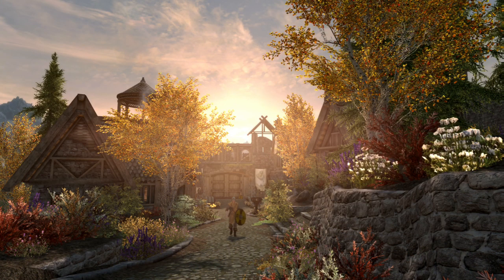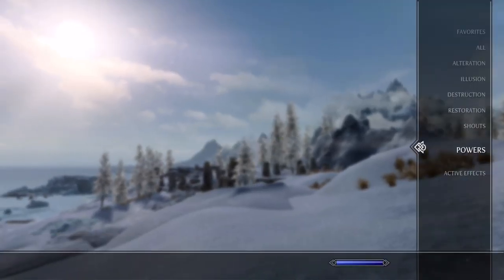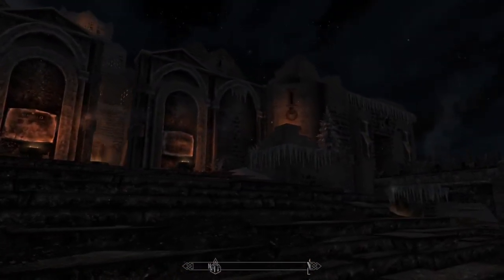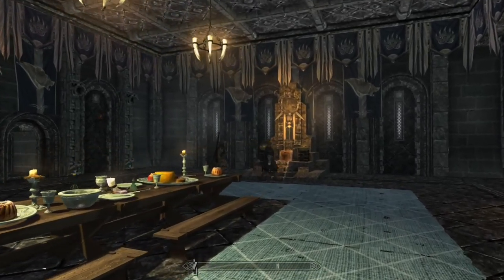Skyrim SE- Medieval Rustic Weathers- Xbox One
We revisit Rustic Weathers.  A must try for a medieval theme.

Category 1:
Skyrim Official Patch Campfire
Cat. 2
Graphics Pack
Graphics Pack Assets 1
Graphics Pack Assets 2
Graphics Pack Add on- SMIM Performance Ruins Clutter Improved
High Poly Project
Graphics Pack HPP patch
Whiterun Stonewalls
Rustic Land Blended
Skyland Towns and Villages
Skyland Imperial Forts & Dungeons
Caves “Dungeon” T4Gt..
Mines “Dungeon” T4Gt...
Nordic Tombs and Ruins “Dungeon” T4Gt...
Divine Cities
Frostfall
iNeed
iNeed Extended
Immersive sounds
Reverb and Ambiance
Ordinator
Cat. 4
Rustic Weathers harsh setting
True Storm
 Rustic and TS patch- Heavy Fog No Sky Seam
Obsidian Mountain Fog
Cat. 6
Breezehome
Shelter for the Weak Unique Bridges of Skyrim
Cat. 7
Divine Forests
Leafeaters Solitude
Whiterun Forest Borealis
HD ivy
Falling Gildergreen Petals
Cathedral Concept Lightweight Grass Lush Overhaul
Dense Grass
Landscape Fixes for Grass Mods Skyrim is Windy
Cat. 8
Athletic combat
Better combat AI Visible Favorited Gear
Cat. 9
Immersive Citizens Splendor Dragons
Rich Merchants of Skyrim Expensive Skyrim Realistic Conversations Amazing Follower Tweaks
Cat. 10
Northfire’s Photoreal Mountains Nordic Snow
Lockpicking Interface Redone Septims HD
Smoking Torches and Fine Dust Dogs are Now Huskies Prismatic Insects of Skyrim Detailed Rugs by raiserfx

 Magic Effects Gore Mod
More Blood and Gore
Enhanced Blood Textures
Better Blood Splatters
Enhanced Blood Textures Darker Design of the Nords
Rustic Weathers Presets- Harsh
Display Enhancements (+1 contrast) *I keep screen brightness in game settings to about 70% bright, but your display might be different)
Dynamically Disable Eye Adaptation (enabled) and Bloom (disabled with Harsh anyway)
Cat. 11
Unlimited Shouts
Thundering Shouts
Quieter Dungeons and Caves Still Music Mod
Game of Thrones Music Replacer
Cat. 12
Dragon Remains
Cheat Room
Font Overhaul
Gregorian Skyrim Calendar
Cat. 14
Texture Tweaks-Female Face Edits
Superior Lore Friendly Hair- since taken down Girly Animation
Draugr Horrific Textures
Cat. 15
Armor and Clothes Overhaul
Practical Armours
Fashions of the 4th Era
Black and Gold Elven Armor
Chainmail hoods
AC Crusader Armor
Improved Closedfaced Helmets By Navida1 (Official) Additional Lore Weapons Skyrim SE
Expanded Skyrim weaponry
LOTR weapons
Old Kingdom Weapons

 Cat. 16
Alternate Start
Luminosity Lighting Overhaul Wearable Lanterns
Cat. 19
Faster Horses
Creatures and Food: Realistic Realistic Wildlife Behavior
iLike Food
Milk Your Cows mod
Divine Lanterns
Lanterns and Candles SE
Mystic Condenser
Vanilla Venison
Dead NPC Cleaner
Dynamic Dungeon Loot
Soldier On-No More Lazy Jarls
TLS LOD Blur
Golden Egg Treasure Hunt
Bounty Perks
Dot Crosshair
No Radial Blur
XP32 Maximum Skeleton
Tweaked Arrows and Bolts
Faster Bows
Oblivion HUD
Lighter Firewood
Logging Skyrim
A Quality World Map- Roads Replacer Realistic Water Two
iNeed patch RW2
Color patches remover
Cat. 20 Fix Restore Vanilla Settings